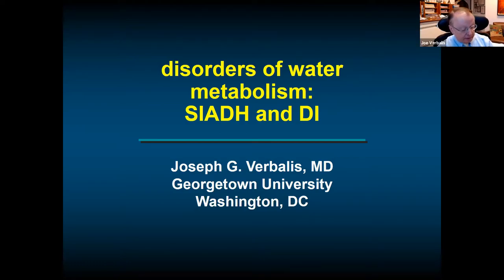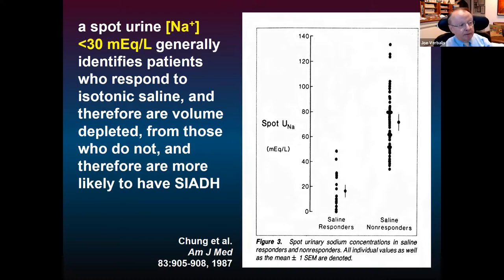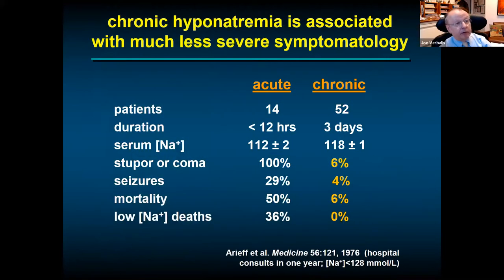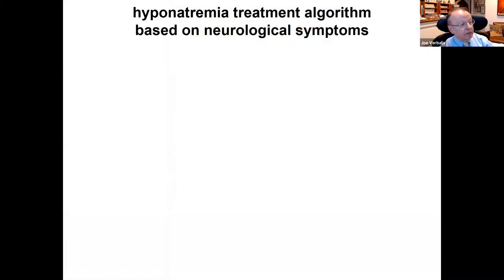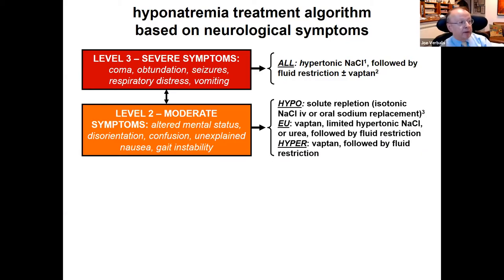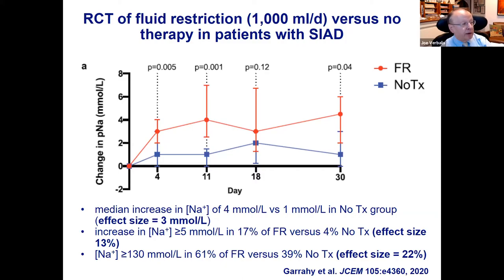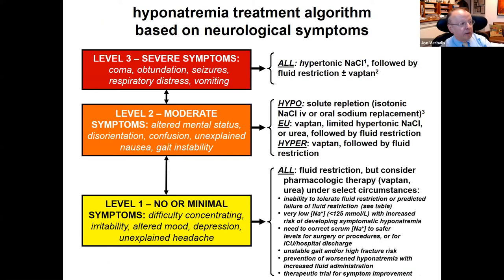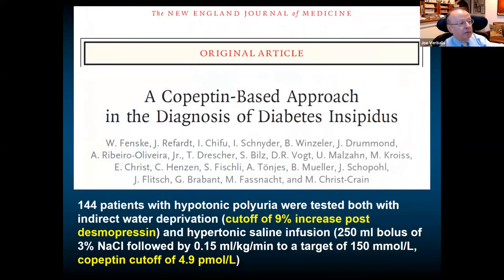SIADH and Diabetes Insipidus